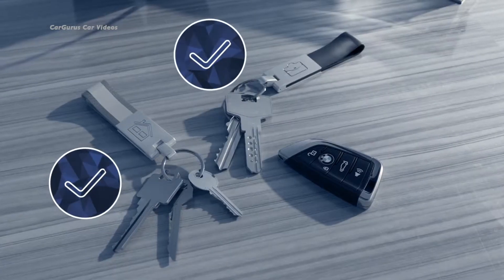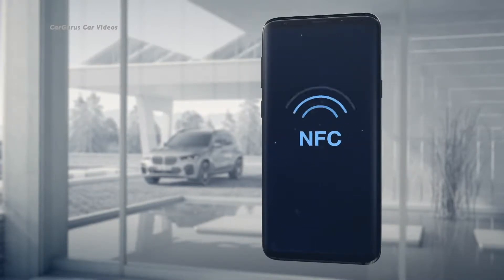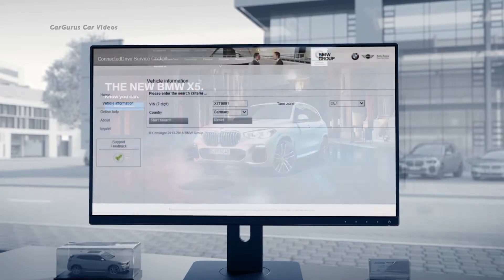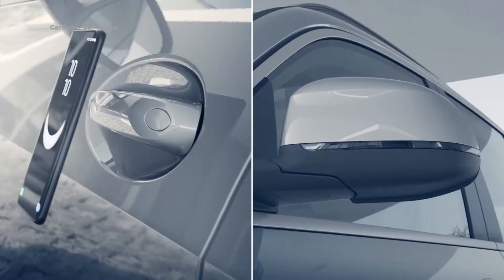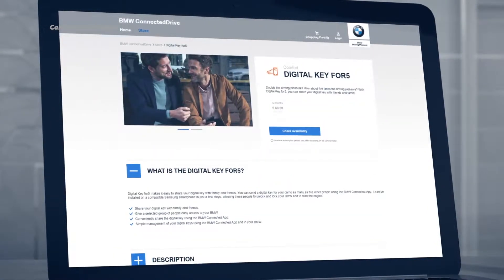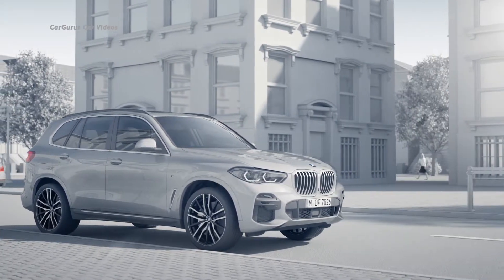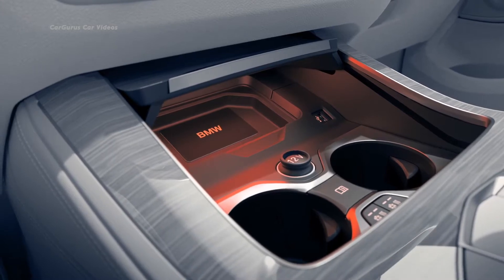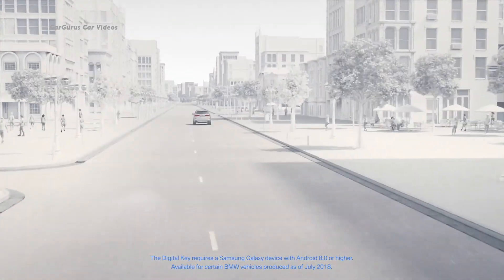BMW connectedDrive : Digital Key | smart phone key | 2019 | cargurus canada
How to Turn your Smart phone into your BMW car key.
The BMW Digital Key allows you to turn your smartphone into a car key. With the key, you'll be able to lock and unlock your All-new BMW X5 and even start the engine without needing a physical key. Your digital key will be stored securely in the BMW Connected App. The option 'Digital Key for 5' allows you to share it with up to 5 other people. You will be provided with a key card that has the same functions as the one on your phone.
BMW connectedDrive : Digital Key | smart phone key | 2019 | cargurus canada | usa, uk, india, japan, germany, mexico, uae, dubai, malaysia, russia, netherland.